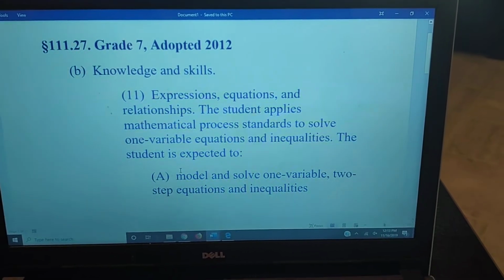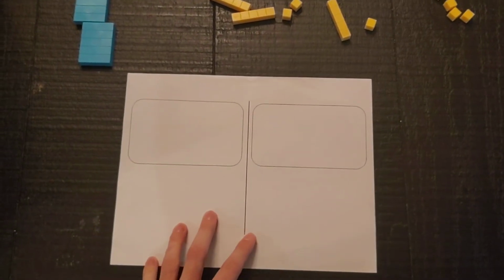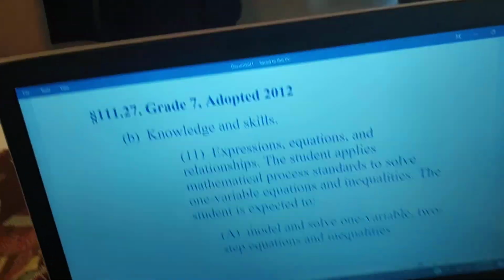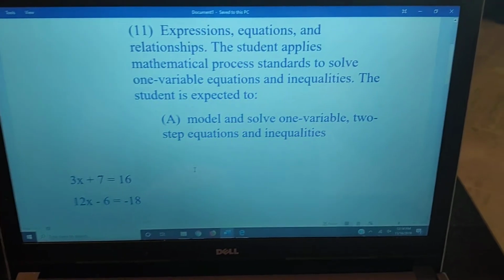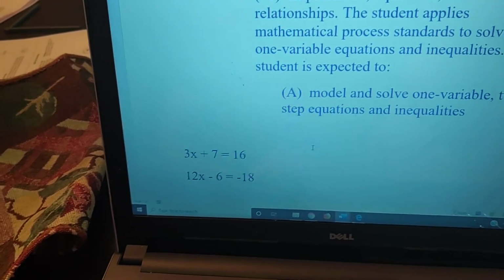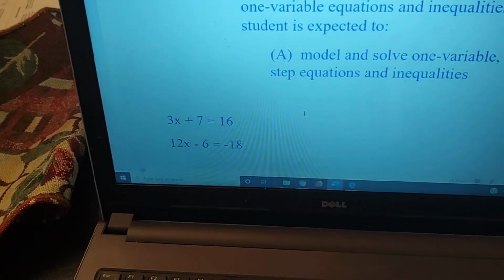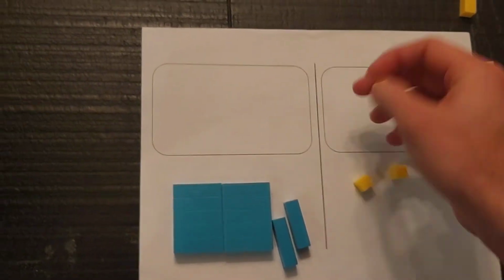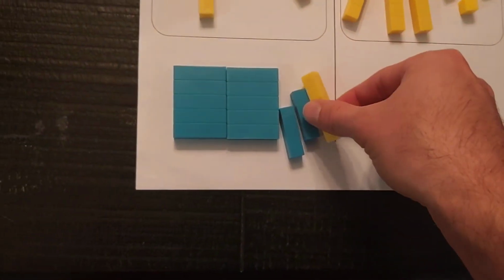One-variable, two-step equations using algebra tiles